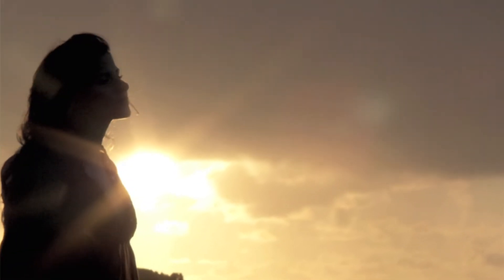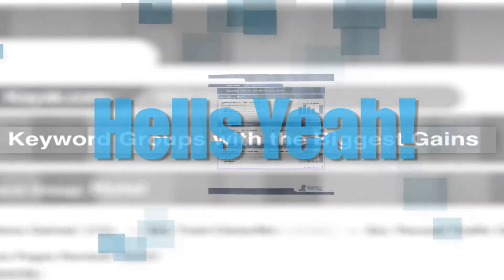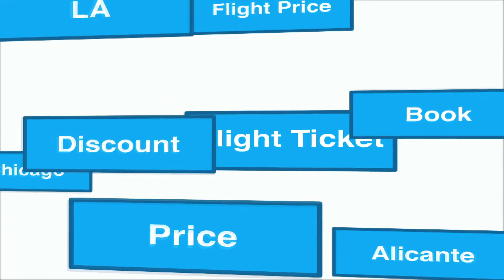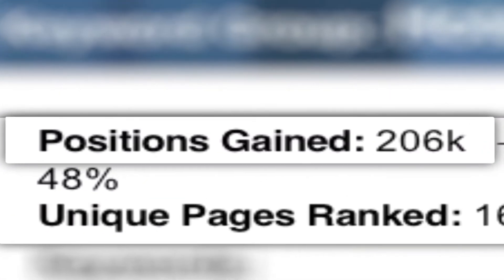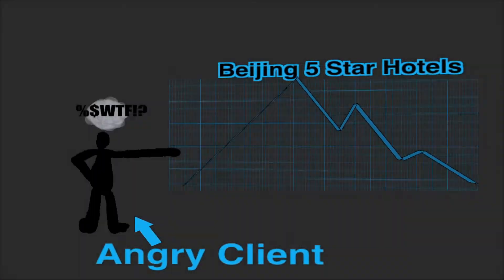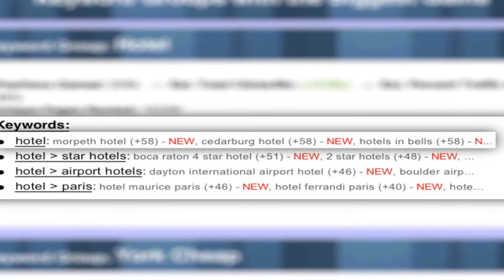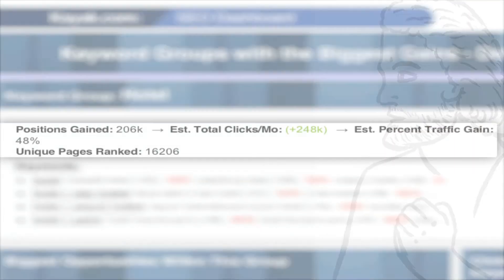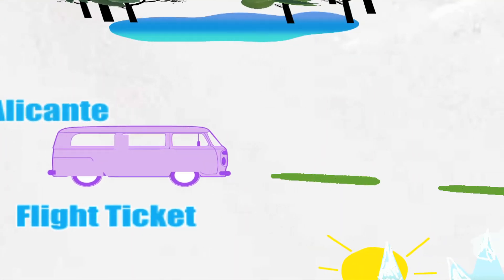SEO Dashboard Report Tour, Part 4 | SpyFu Recon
- Continuing our SEO Progress Report journey by presenting the absolute core of SpyFu Recon Files. Impress your client.